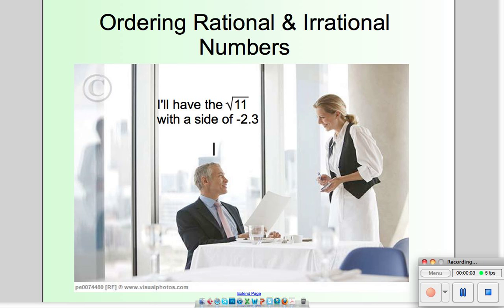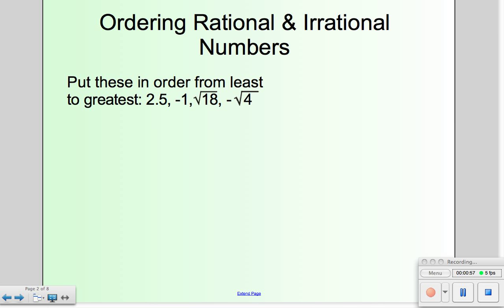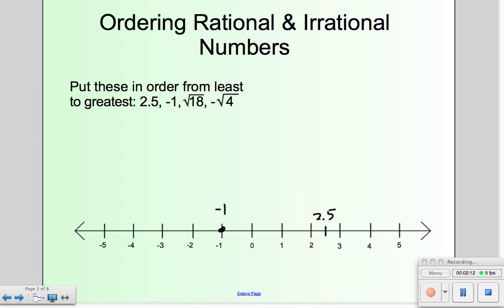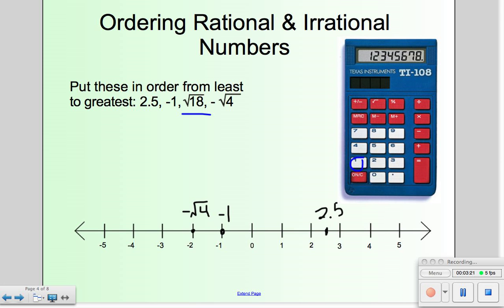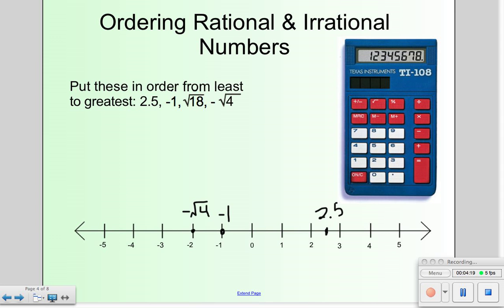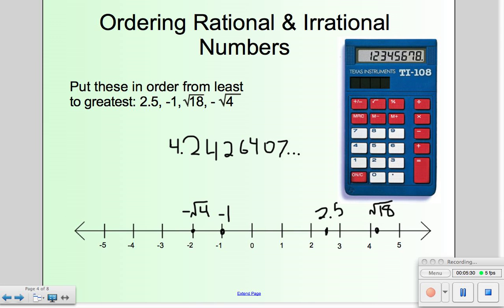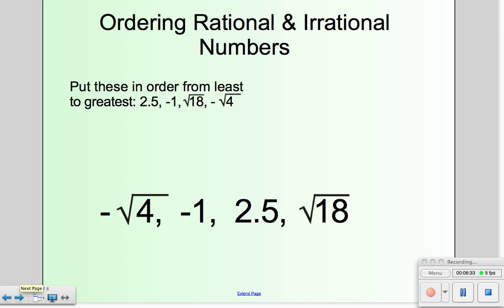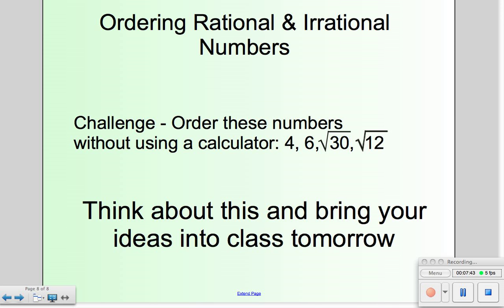Pre - (Ch 9) 2. Ordering Rational & Irrational Numbers